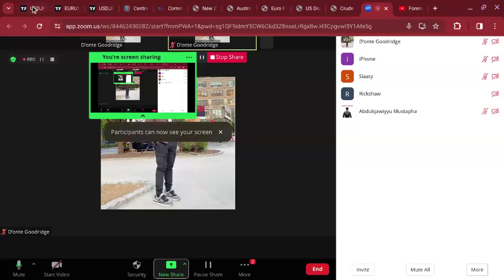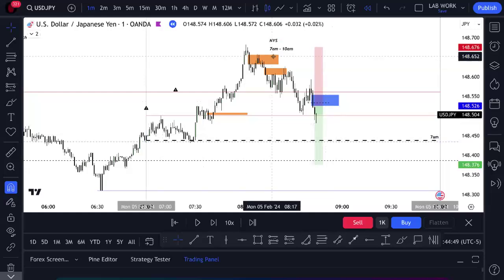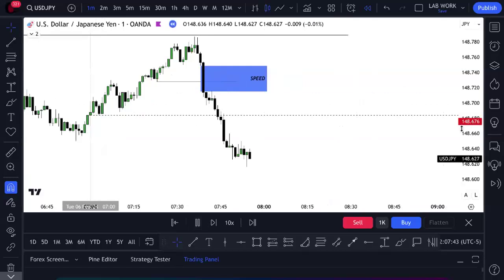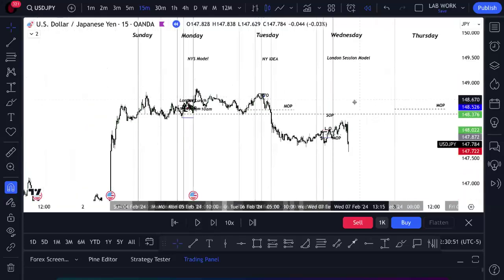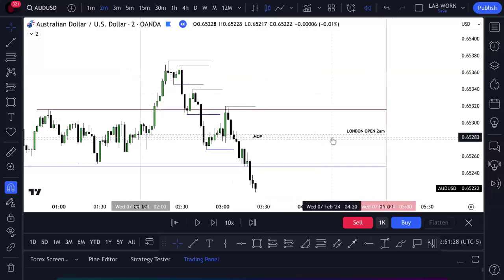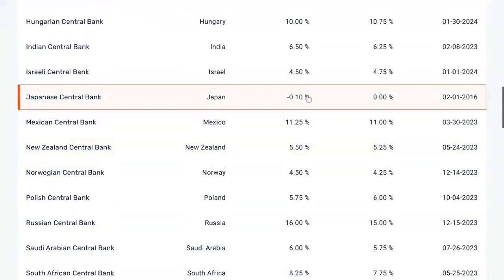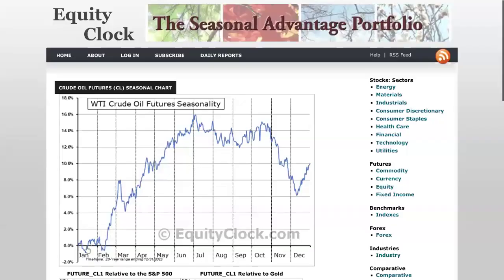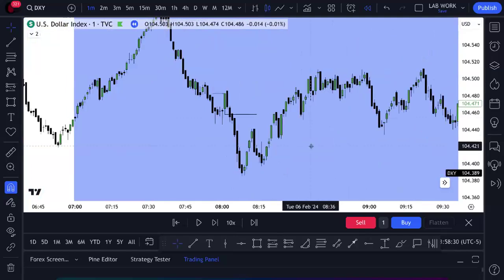Forex Fridays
Topics covered:

Interest Rate Differentials
Identifying Trends
Smash Candles
Q & A

0:00 Intro
1:44 Weekly Range Review
1:13:55 Interest Rates
2:00:20 Daily Bias/Trend
2:18:57 Smash Candles by Larry Williams